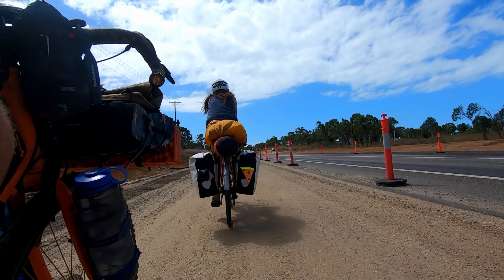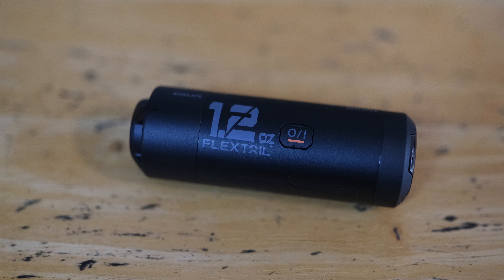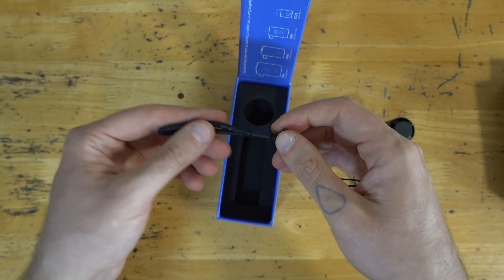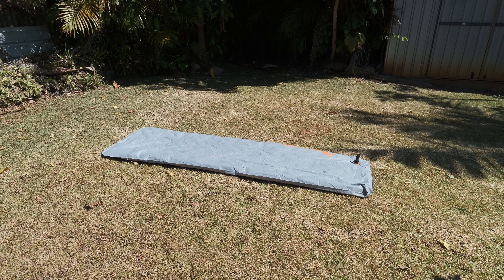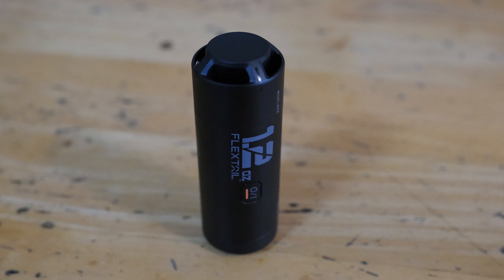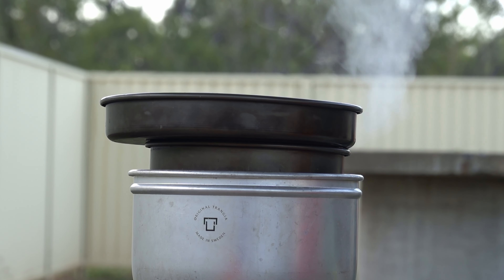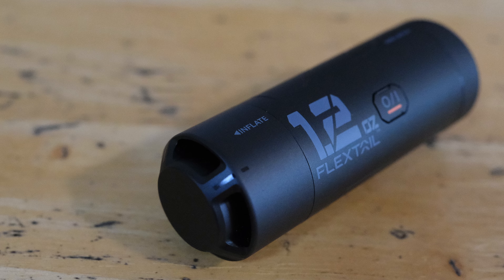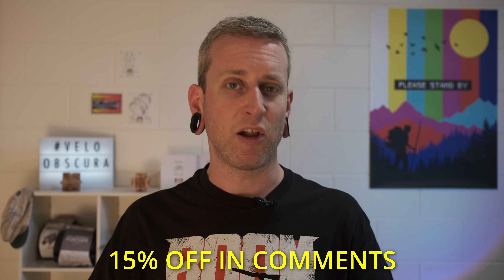HOW did I live without THIS? // Flextail Zero Pump Review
The Flextail Zero Pump has changed the way I camp forever.

I can't go back to inflating my mat manually. From now on, this tiny pump will forever have a place in my camping gear.

0:00 - Intro
1:20 - Unboxing & Overview
2:01 - Demonstration
2:50 - Likes
4:20 - Dislikes
4:59 -Wrap-up
5:12 - Outro

🚵‍♂️ BIKEPACKING GEAR ⛺️
Budget 1 Man Tent
Budget Summer Bag
Winter Bag
Inflatable Mat
Foam Mat
Favorite Stove
Tiny Gas Stove
The Best Tyre Lever

📸 CAMERA GEAR 🎥
Main Camera
Main Lens
Favorite Prime Lens
Cheap Compact Travel Lens
Main Camera Batteries
The Best Compact Camera
On-Bike Camera/Action Cam
Alternative On-Bike Camera
Newer Drone

🎵 Music 🎵
Team Astro - Stranded